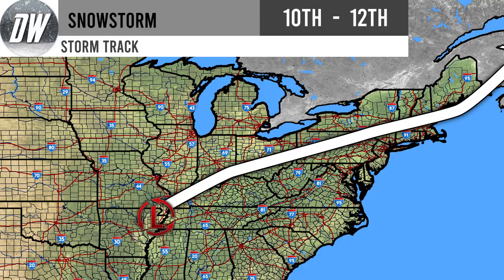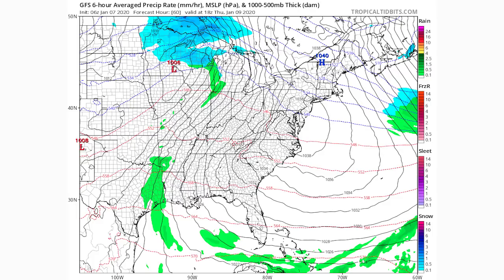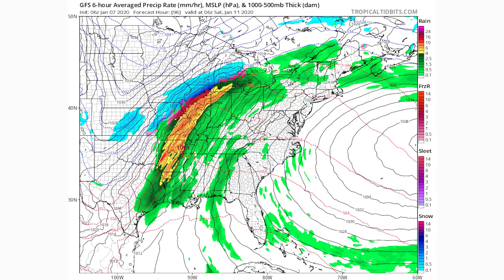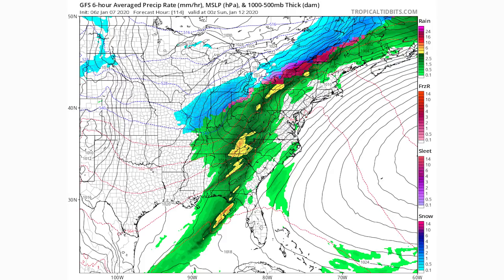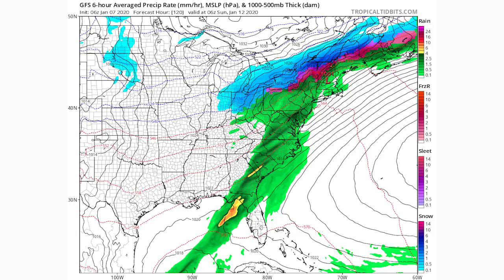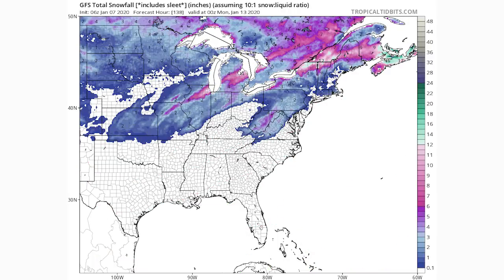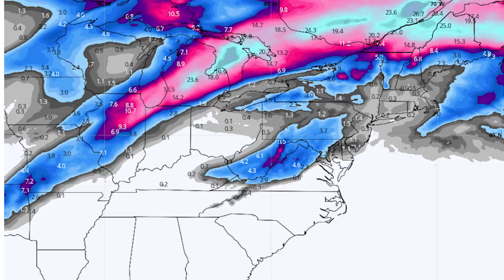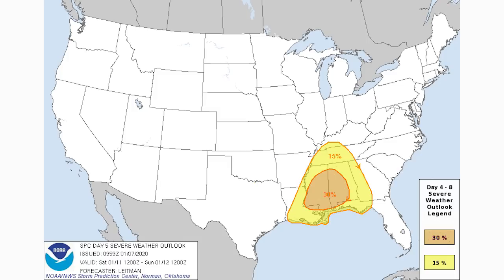Upcoming Major Winter Storm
In today's video we talk about an upcoming major winter storm that could bring up to a foot or more of snow for some areas, but also some intense severe weather for the south central and southeastern united states.